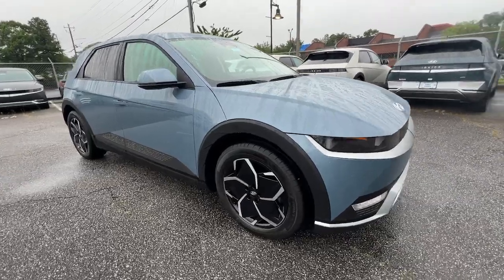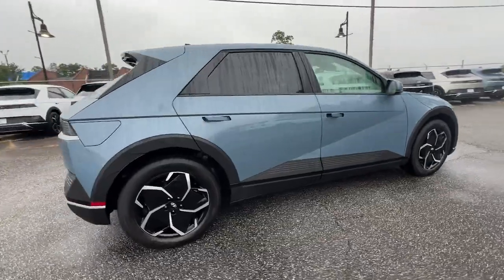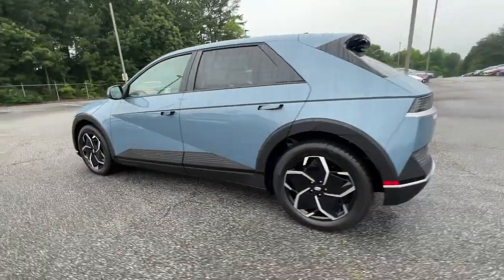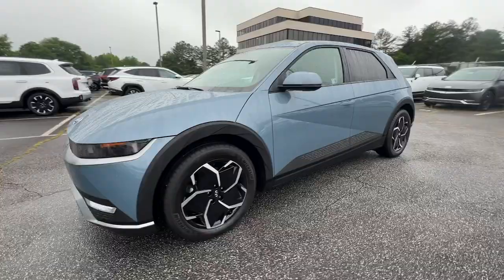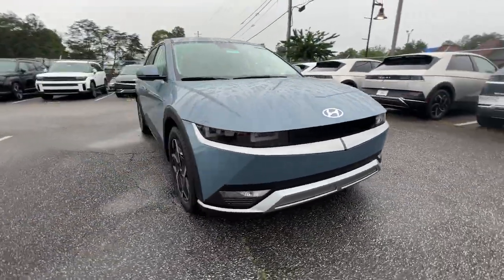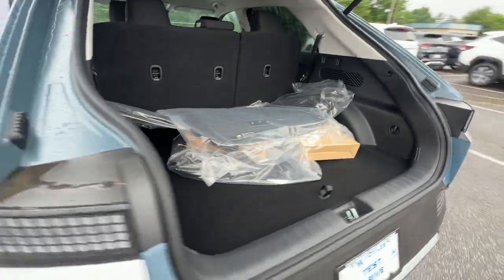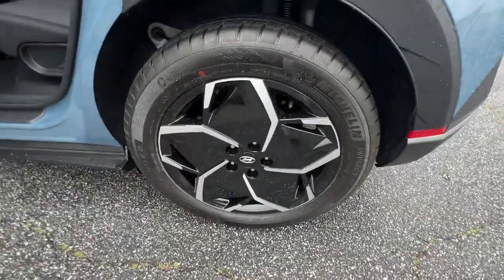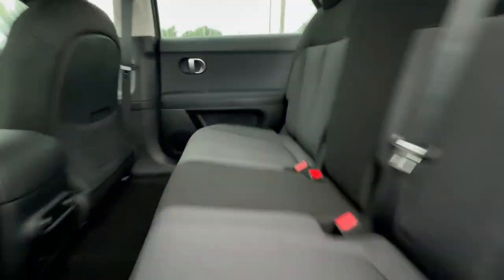2024 Hyundai IONIQ_5 SEL GA Smyrna, Marrietta, Atlanta, Alpharetta, Kennesaw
New 2024 Hyundai IONIQ_5 SEL available at Ed Voyles Hyundai located in 2135 Cobb Pkwy SE, Smyrna, GA, 30080. Servicing the Smyrna, Marrietta, Atlanta, Alpharetta, Kennesaw area.

Get a feel for the  2024  HYUNDAI Ioniq 5. Drive boldly into the furure in this distinctive Ioniq 5, the spacious, family-friendly EV that's designed for today's connected lifestyle. You'll love its pleasing ride, eco-friendly materials, and high-tech infotainment features. The following are some of this vehicles highlighted options: Heated Steering Wheel
, Pre-Collision System, Intelligent Auto on/off High Beams, Lane Departure Warning, HANDS-FREE LIFTGATE, Navigation System, Keyless Entry, Adaptive Cruise Control, Remote Engine Start, Satellite Radio. Connect with your love of the journey in this tech-forward Ioniq 5. Come in for a test drive. Our team will make it the best part of your day.